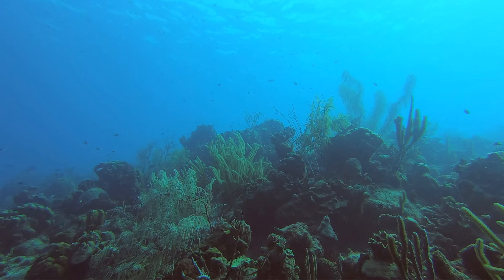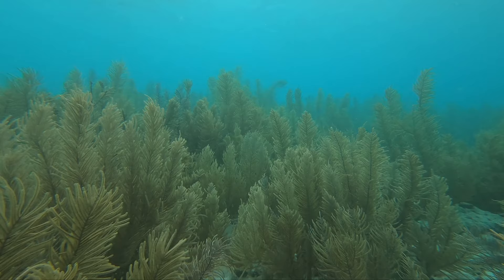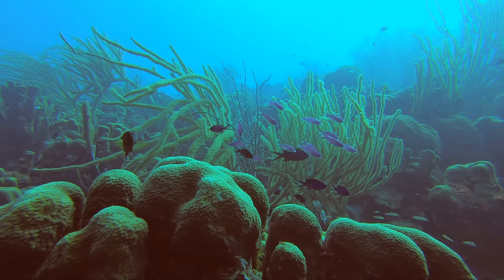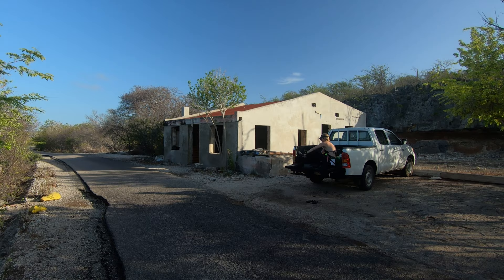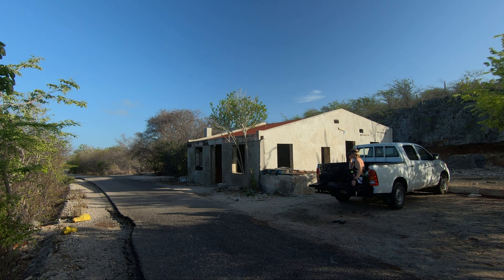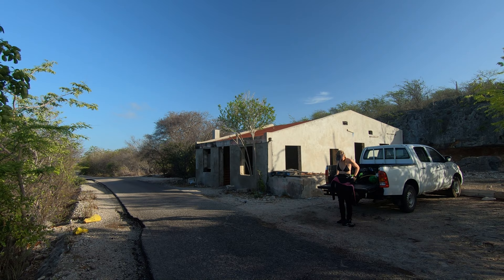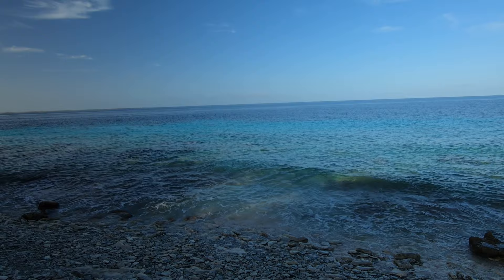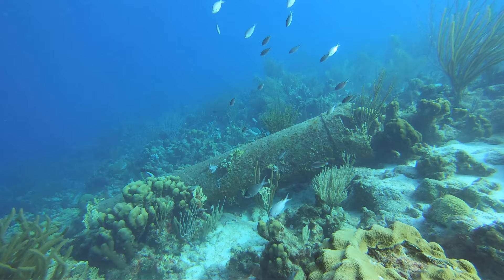Bonaire Shore Diving Tips & Tricks - Weber's Joy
Are you traveling to Bonaire to shore dive?  Do you plan to dive Weber's Joy (Witches Hut)?  Would you like tips and tricks to make you shore dive experience easier and more enjoyable?  Well that’s what this video is all about!

This is an informational video on the Bonaire shore dive site Weber's Joy.  In this video we cover everything you need to know to have a successful Bonaire shore dive.  We provide an overview of the site outside of the water - things like the best place to park and how to find the entry.  You’ll learn the best place to enter and exit the water, and Liz will give you a dive entry demonstration.  We provide navigational tips, and a lot of other fun information.

This video is a great way to prepare for your trip, and let you know exactly what to expect when you arrive at Weber's Joy.

Links to purchase items mentioned in this video (Check with your LDS too):

24 x 36 Light Kit
20 x 28 Light Kit
GoPro Tripod Stand
GoPro Hero 7 Black Camera
GoPro microphone adapter
GoPro Vlog Case